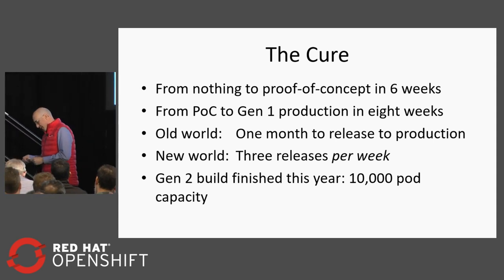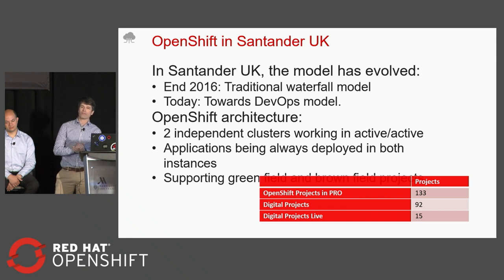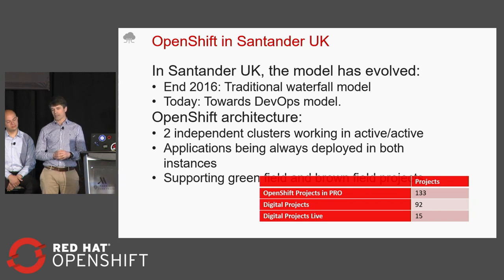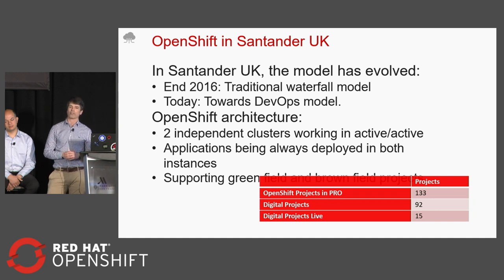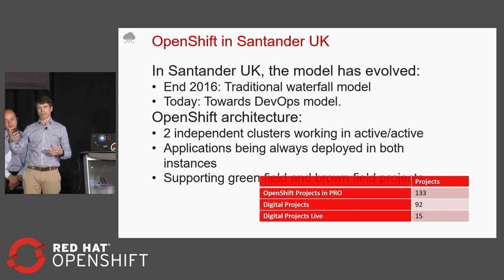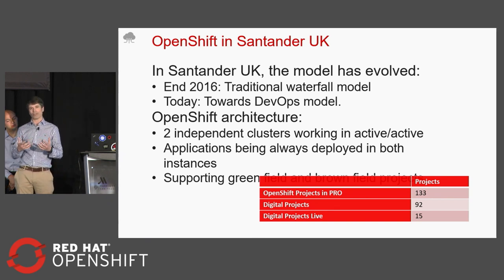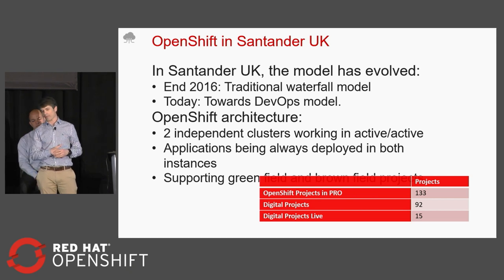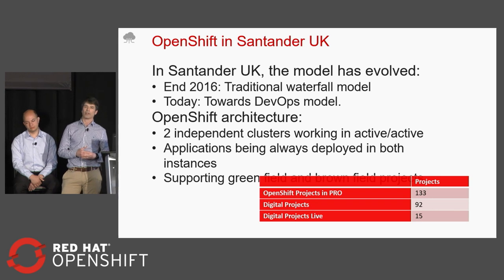OpenShift Commons Gathering at Red Hat Summit 2018 Santander Case Study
Felipe Hernandez Alvarez Chas of Santander presents their OpenShift Case Study as part of OpenShift Commons Gathering Red Hat Summit 2018 Banking on OpenShift Panel